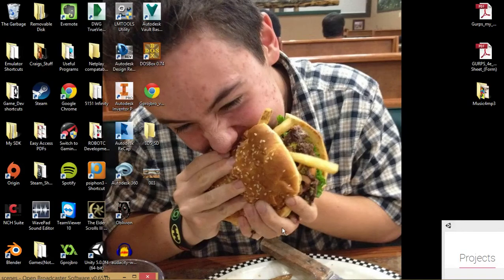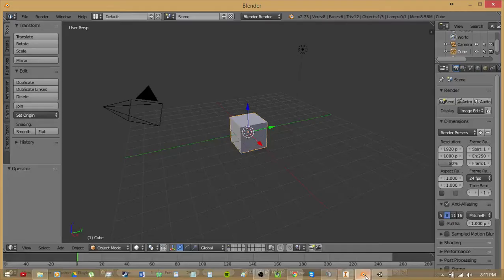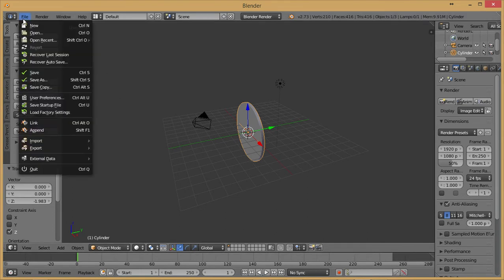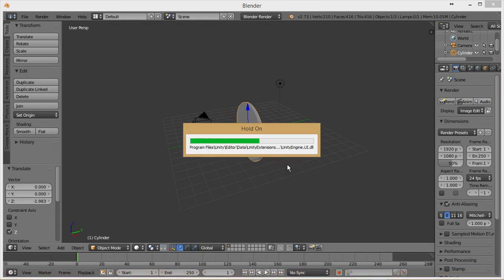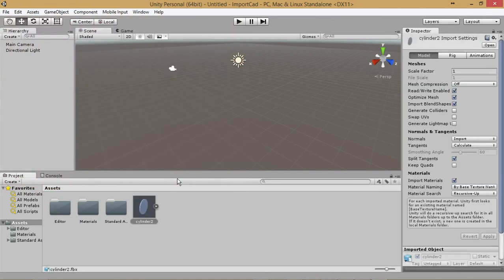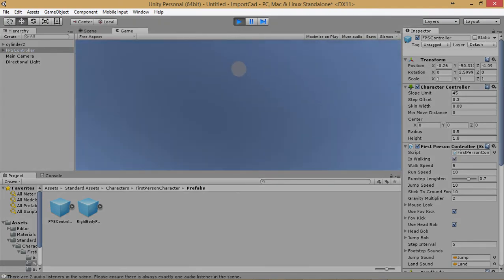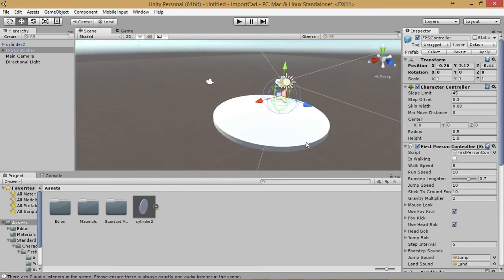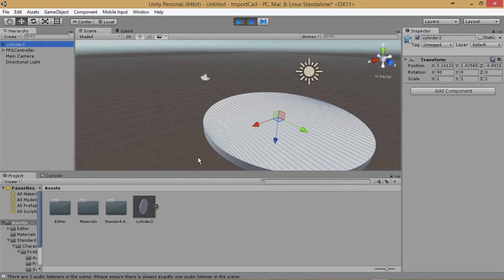Inventor To Unity Tutorial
This is a simple tutorial outlining how to transfer files in inventor to unity, by using blender as a medium. Bear with some of the loading times, its not too bad :). Hope this helps those that were wondering, or will need to know this! I'll try to work with water, and its depth next!